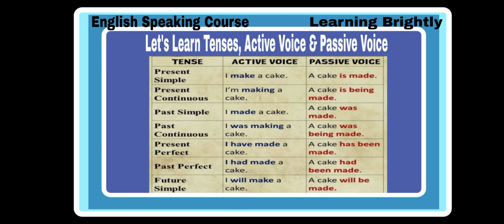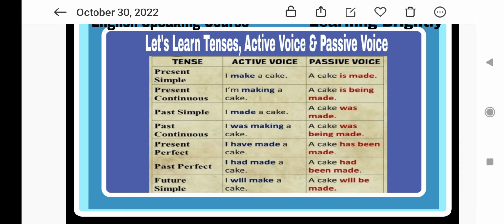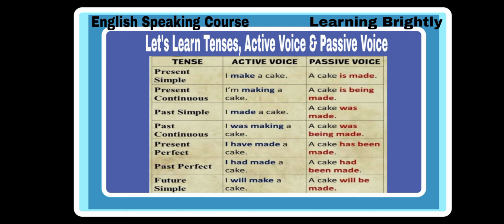Learning Brightly|English speaking course|Learn Tenses, Active Voice and Passive Voice|NareshHasija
How to Learn Advance English Sentences I English speaking course|by Naresh Hasija I correct use of grammar I

English Class 12th Literature and (Writing Skills)